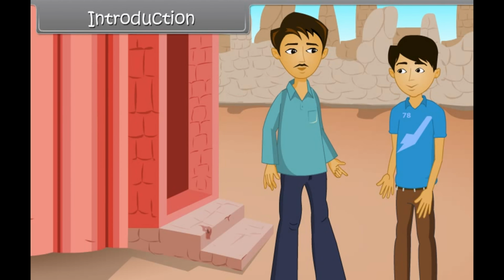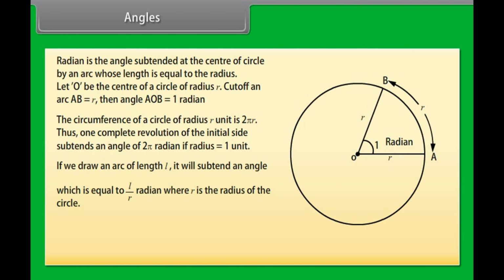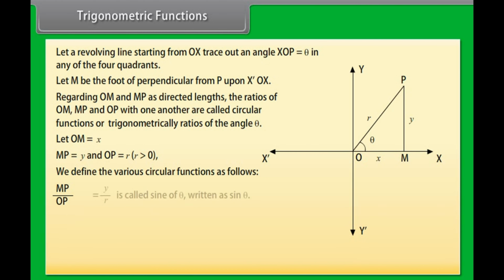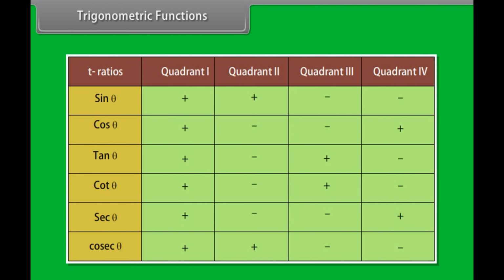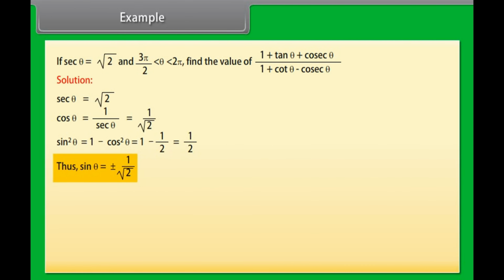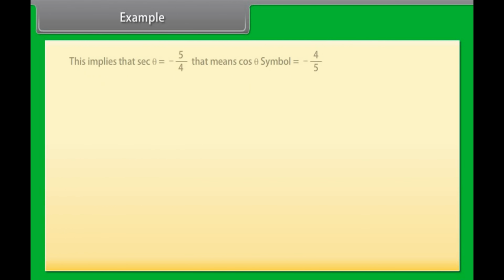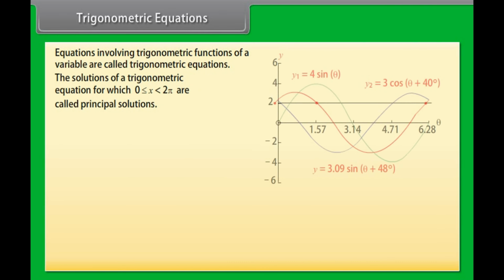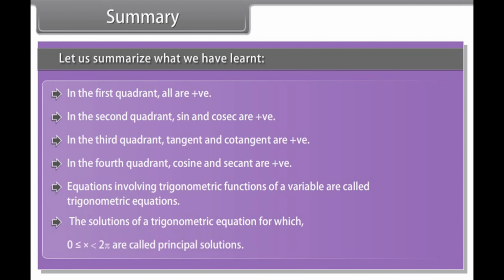C11-M- 03 Trigonometric Functions